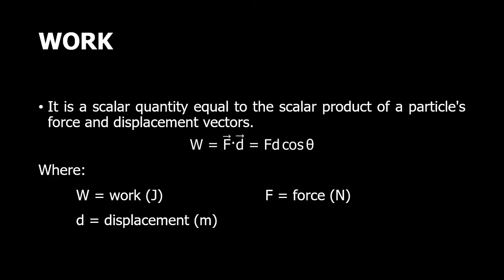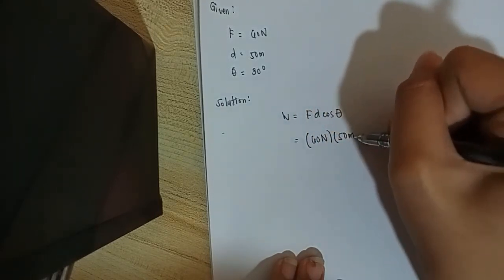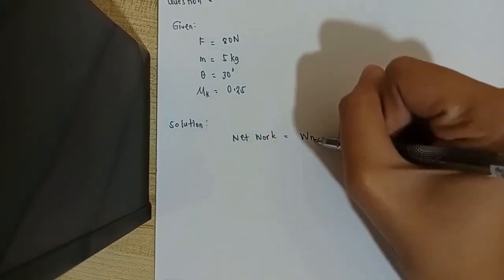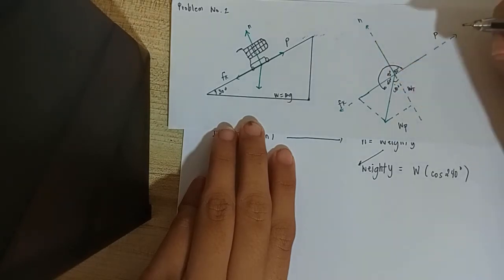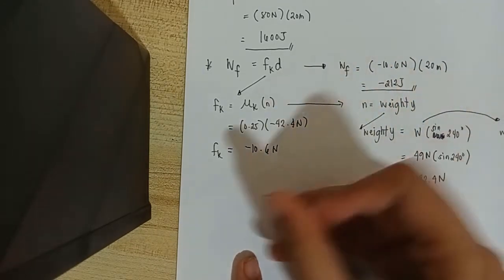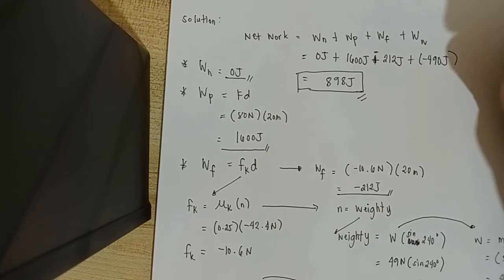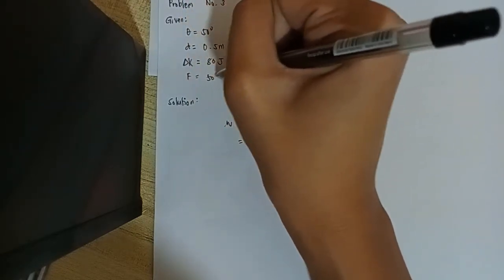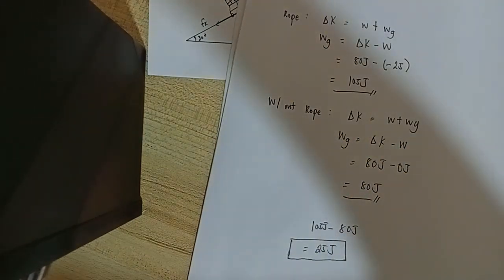Lecture 4: Work, Energy, and Power (Part 1 of 5)